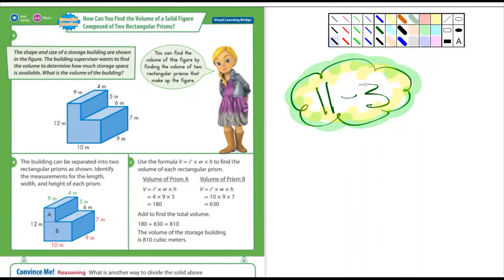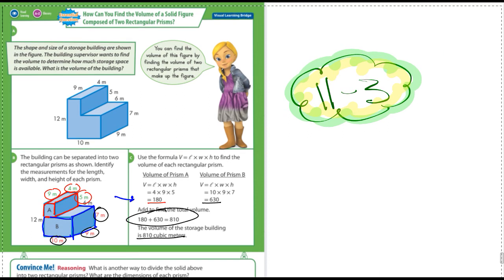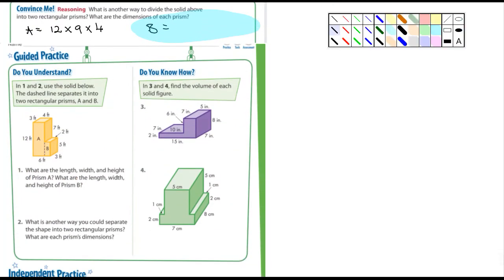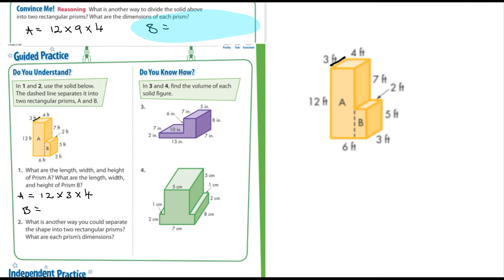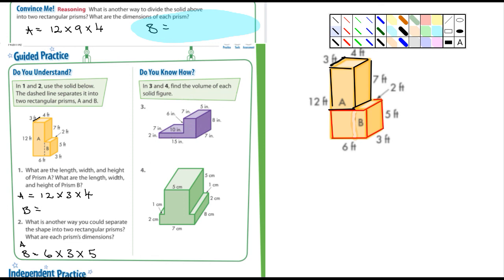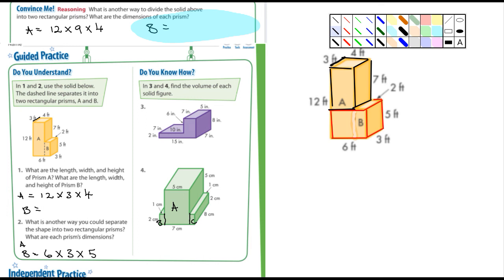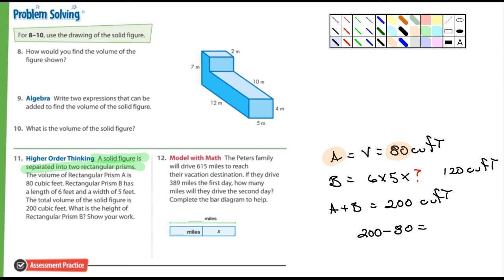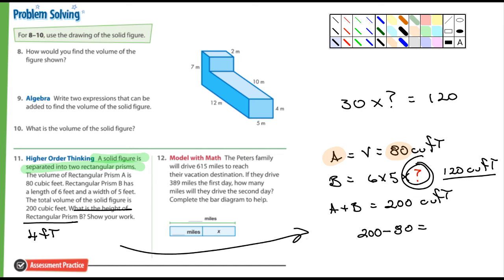Envision Math Chapter 11 Section 3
Envision Math Chapter 11 Section 3. The volume
 of two rectangular prisms.